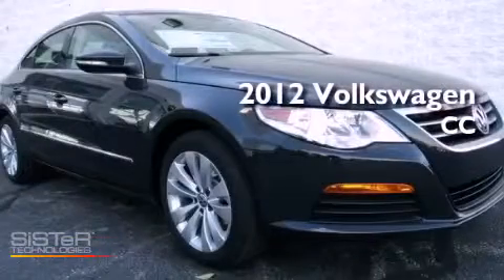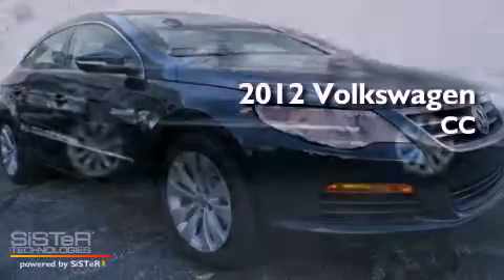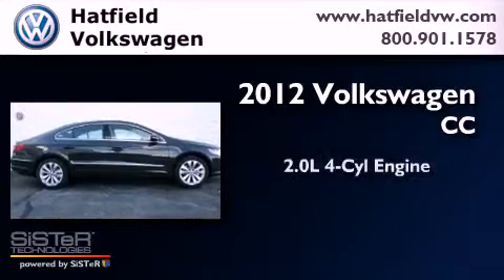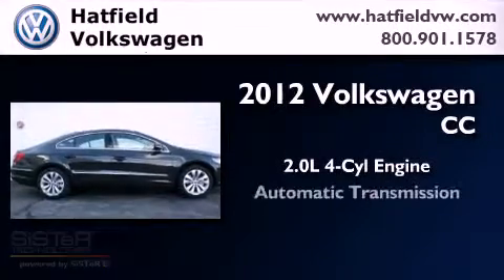2012 Volkswagen CC Columbus OH 43228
Year : 2012
 Make : Volkswagen
 Model : CC
 Engine : 2.0L I-4 cyl
 Trans . : 6-Speed Auto-Shift

 Miles : 20

 2012 Volkswagen CC Columbus OH